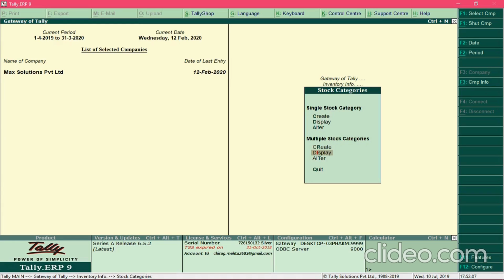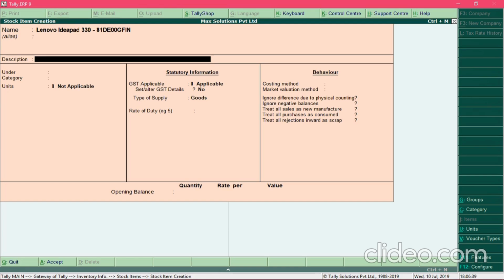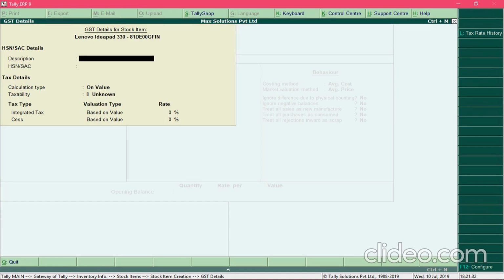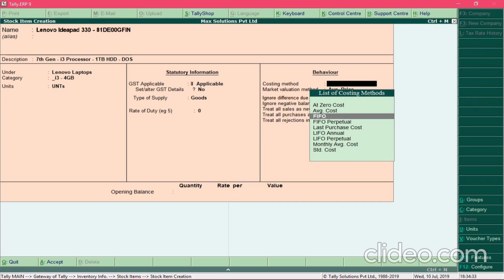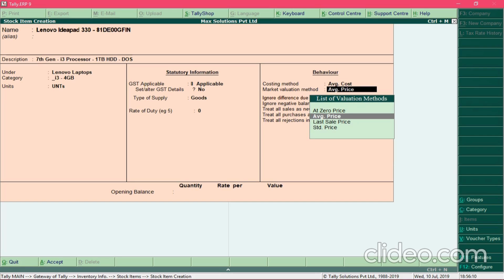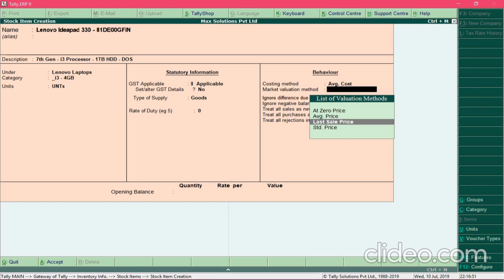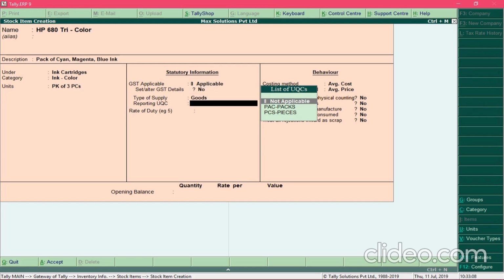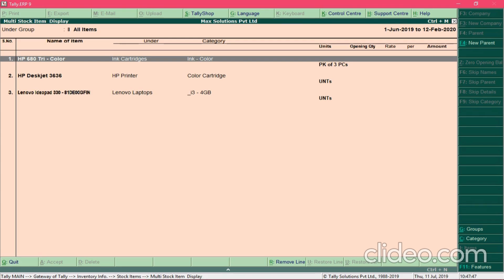Stock Item Creation In Tally ERP 9 - #3.2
Hi all,
This Playlist have 4 videos, based on Stock and Inventory Management in Tally ERP 9. In This Playlist we’ll learn how to maintain Stock and Inventory in Tally Step by Step, With an Example of live Business Scenario in which we’ll get to know about some major factors for inventory management like;

• Basic Introduction of inventory and stock with an example - #1
• Creating stock units in Tally ERP 9. - #2
• Creating Stock Groups and Stock Categories - #3.1
• Stock Item Creation with batches - #3.2
This video is the 2st Part of this playlist video number 3 “Creating Stock items  in Tally ERP 9.”In this Video You Will Learn How to create stock  Items with Groups and Stock Categories in Tally Software for Stock and Inventory Management.

Manual Accounting to Computerize Accounting in Tally ERP 9 | For Beginners - Complete Playlist Video Links:

SUPPORTING LINKS FOR YOUR LEARNING.

Keep Watching :)

TAGS

Create_stock_units_in_tally_ERP 9
Maintain_Stock_in_TallyERP 9